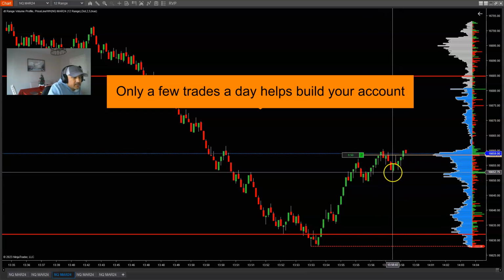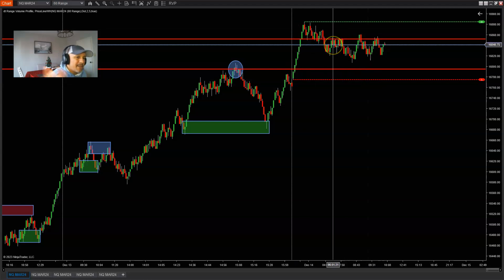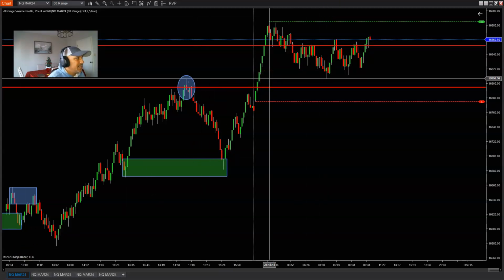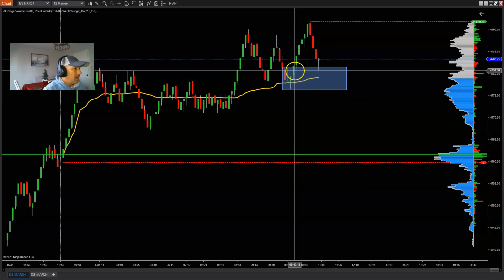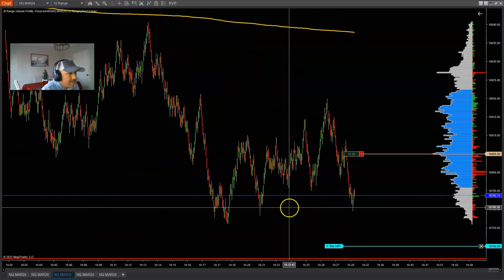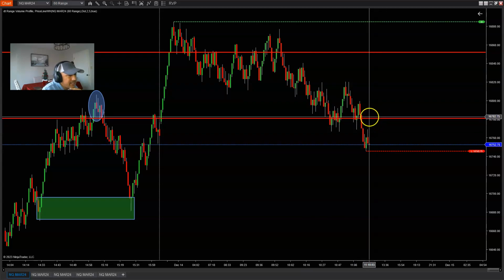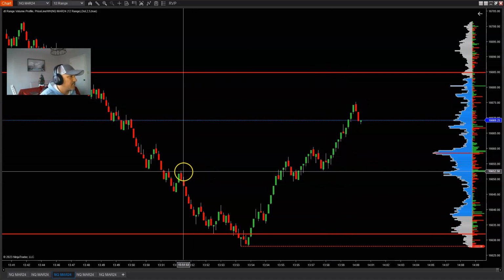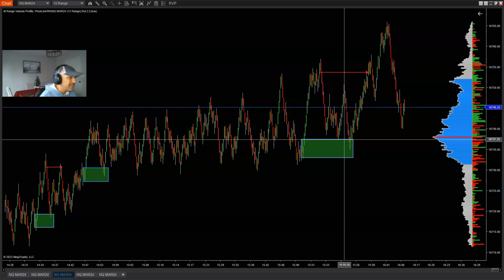The Fastest Way to Make Real Money from Home Trading a Simple Supply and Demand Strategy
Let me show you the easiest way to make real money simply by trading supply and demand from the comfort of your home. You only need to take one maybe two trade setups a day to build up a small account trading futures.

Recommended Futures Trading Books:
The Discplined Trader by Mark Douglas